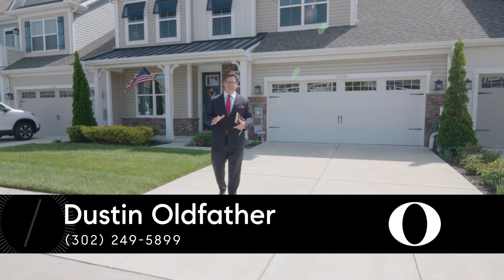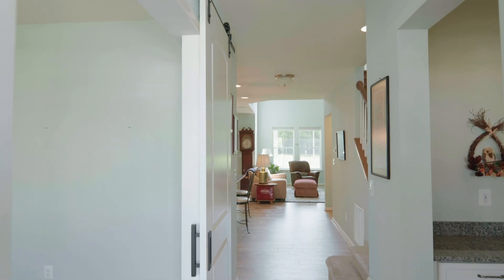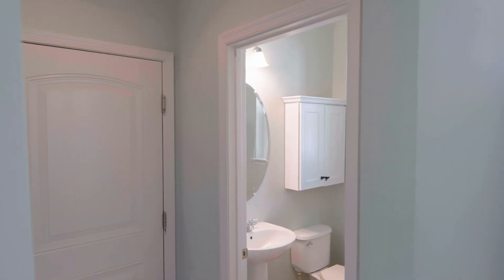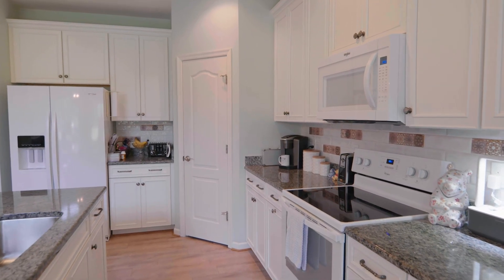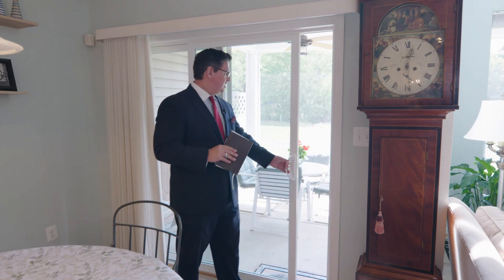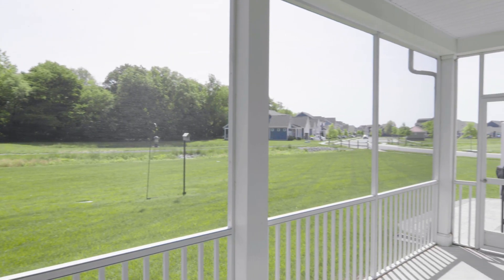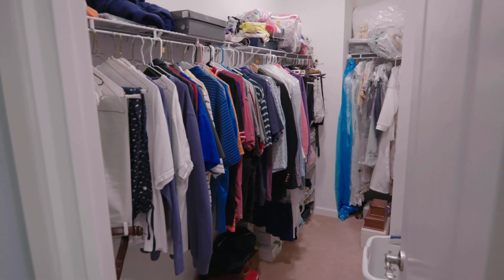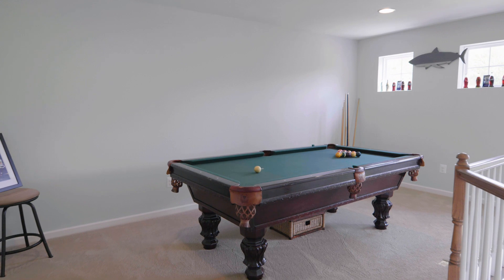A Beautiful Home 🏡in Bishop's Landing. 4mls from downtown Bethany, the Beach and the Boardwalk. 🏖️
This featured home is located in the amenity-rich community of Bishop's Landing,
resting less than four miles from downtown Bethany Beach and all of the fun and excitement of the beach and boardwalk. 🍦🎉🎠

With 3 community swimming pools, 2 clubhouses, tennis courts, fitness centers, a beach shuttle during the summer months and much more, Bishop's Landing is one of the most sought after residential subdivisions in Delaware's southern coastal region.

The Oldfather Group | Compass Real Estate Agents